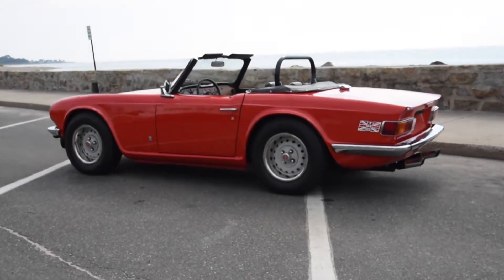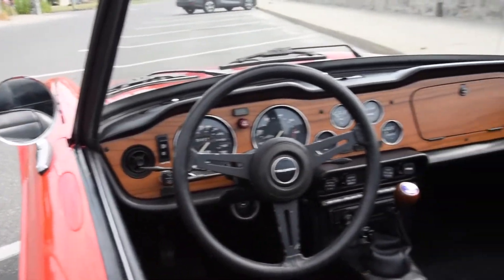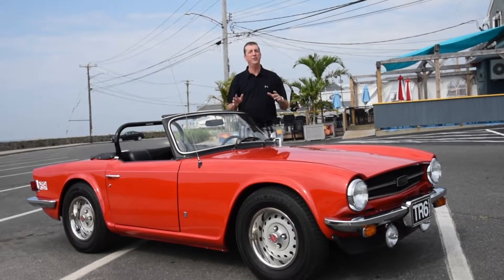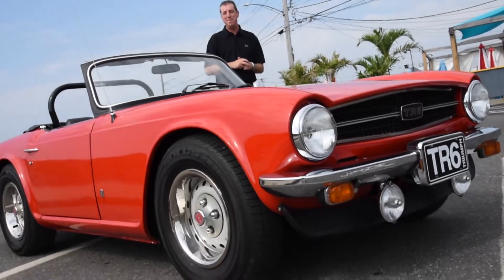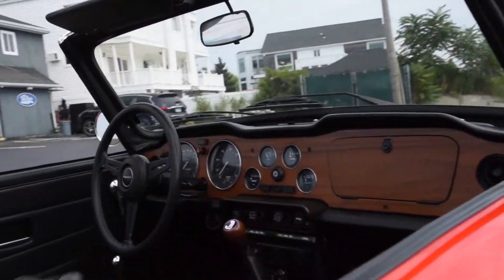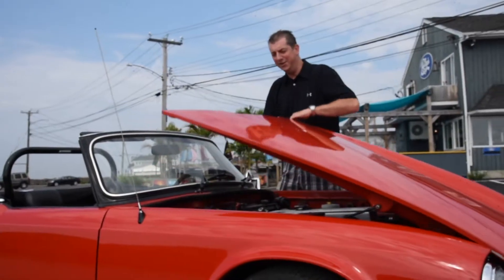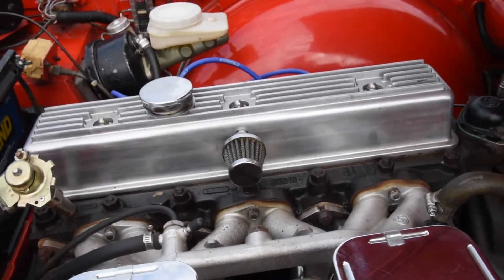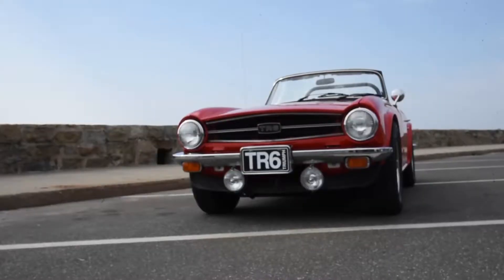1975 Triumph TR6 Convertible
1975 Triumph TR6
Vin:CF39969LO

Highlights:
Cosmetically and mechanically sound
Overdrive 4-speed sync. gearbox
Easy to own and operate
Weber carburetor conversion for additional power

Technical Specification:
2.5L - 2498cc - 152.4cu in
101 BHP @4900 rpm
Cast-iron block and head
4-Speed all-synchromesh manual
Roadster

In the late 70s, the TR6 was equivalent to the modern-day Corvette.Where can you find a high-performance car that can keep up with the best supercars of its day for just a fraction of the price?

The TR6 featured a four-speed manual transmission, all synchromesh, and close gearing for aggressive driving. She also offered a semi-trailing arm, independent rear suspension, rack and pinion steering, 15-inch wheels and tires, pile carpet on floors and trunk/boot, bucket seats, and a full complement of instrumentation. Remember we’re talking about the days when side mirrors and windshield wipers were options!

Braking was accomplished via disc brakes at the front and drum brakes at the rear, and a rear anti-roll bar and a limited-slip differential were available if you wanted to get fancy. Powered by an in-line six-cylinder, 2498 cc, 152.4 cu in. 2.5 L engine weighing in at 2200 lbs. for about $3300. Oh, I almost forgot to mention it was a convertible.

This particular TR6 lives up to its legendary value. The car has recently been sorted out mechanically. Be the next owner of this collectible, one of Triumph Motor's most famous creations.